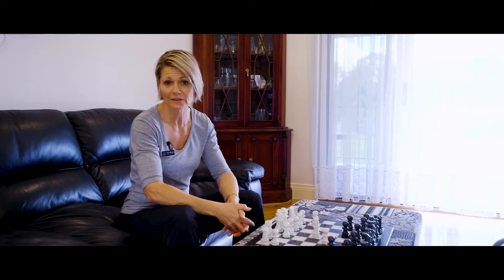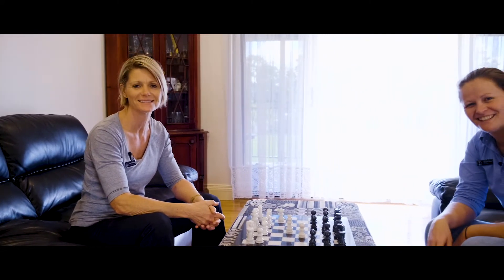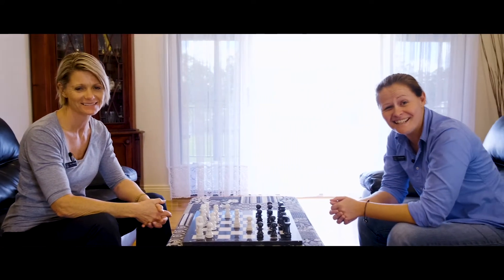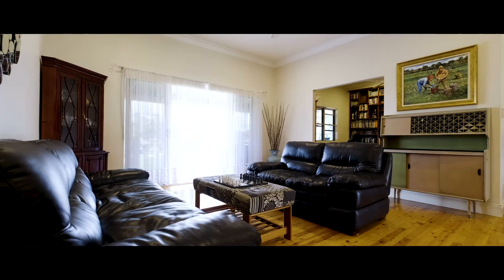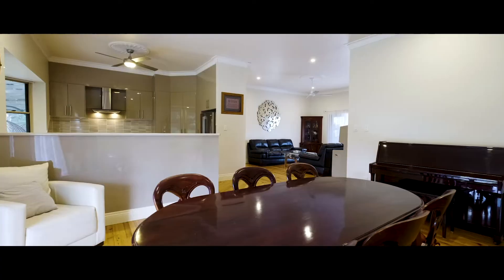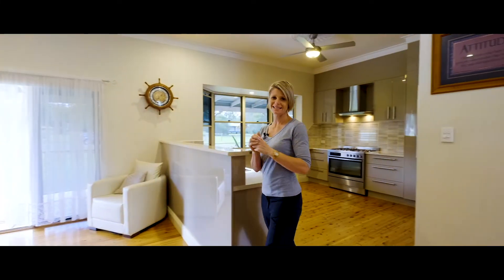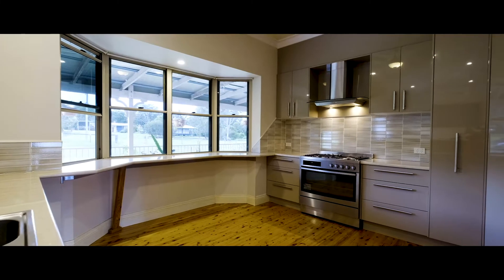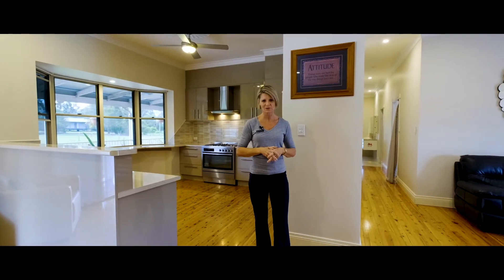29 Birdwood Drive, Gunalda